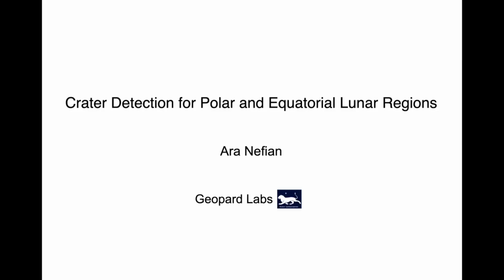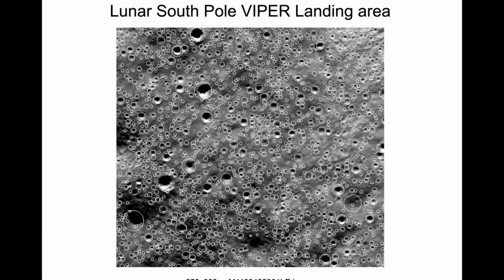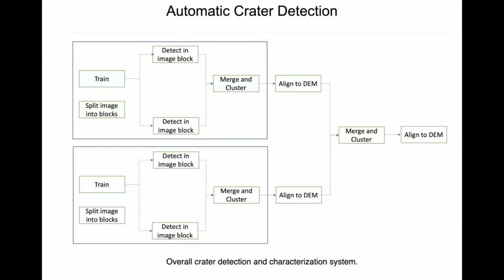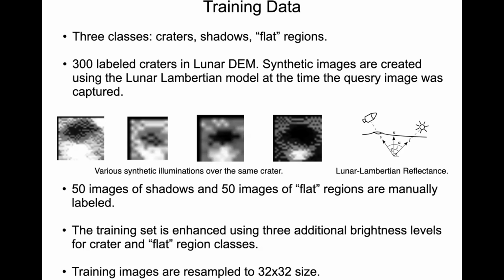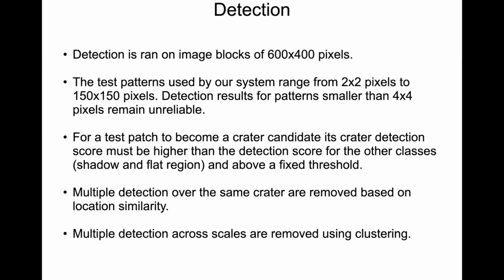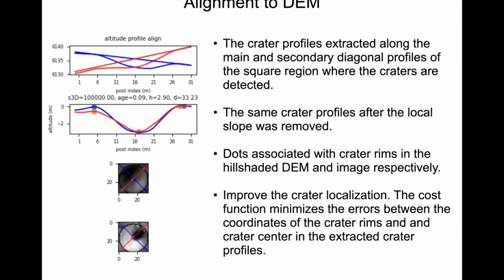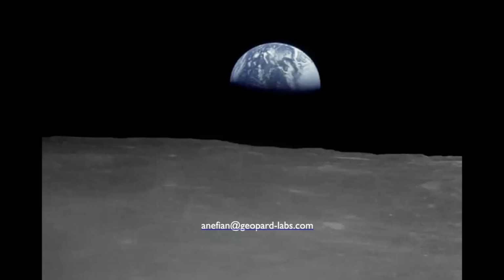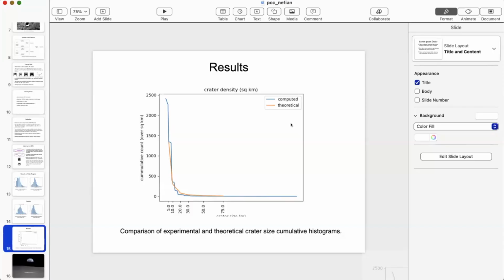2025 PCC Nefian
2025 PCC Meeting

Talk by Nefian